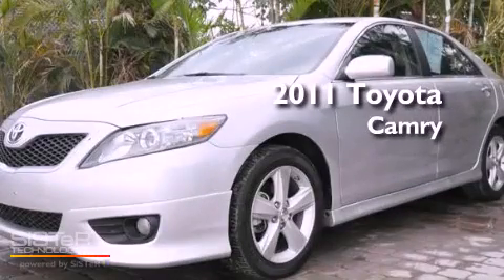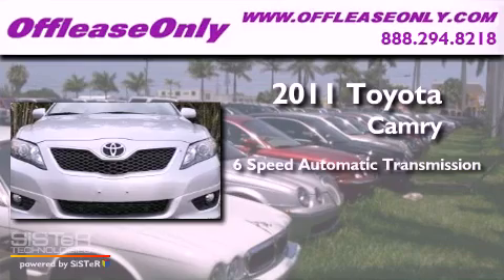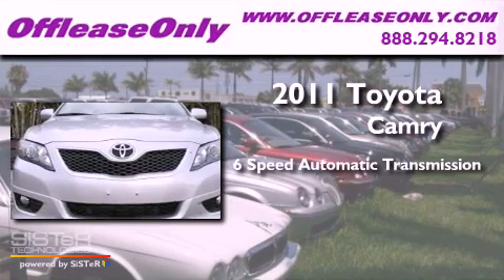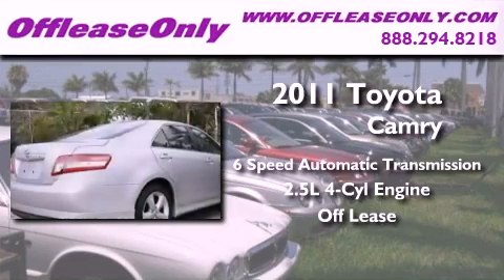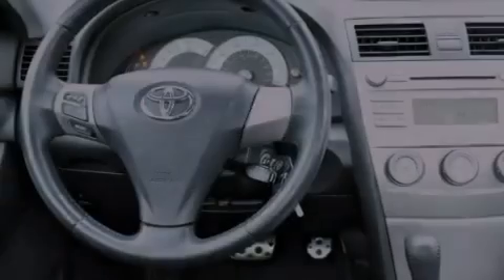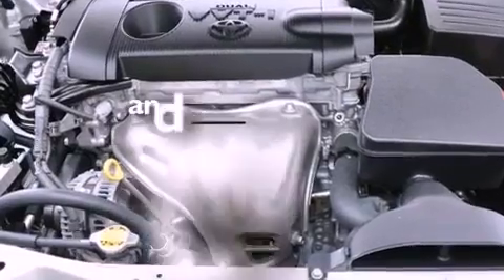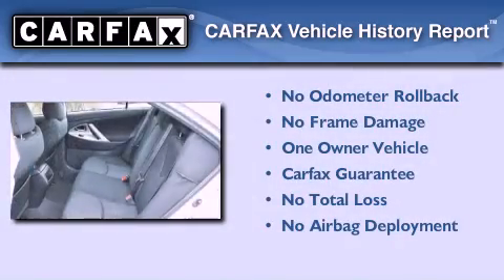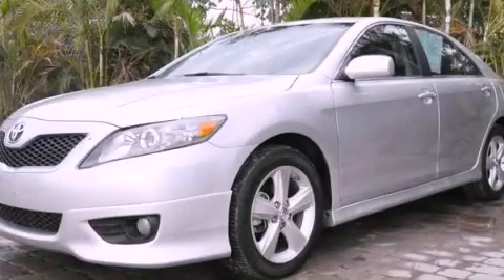Used 2011 Toyota Camry Miami FL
Year : 2011

 Make : Toyota

 Model : Camry

 Engine : Gas I4 2.5L/152

 Trans . : Automatic

 Exterior : Classic Silver Metallic

 Miles : 40,358

 Interior : Dark Charcoal

 Stock : 36110

 Offleaseonly.com

 3531 Lake Worth Rd

 Used 2011 Toyota Camry Lake Worth FL